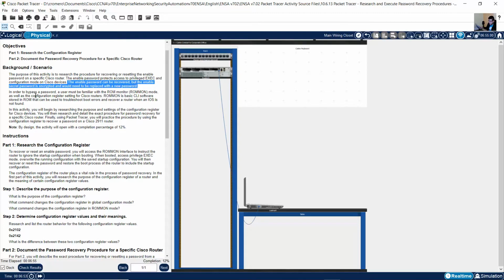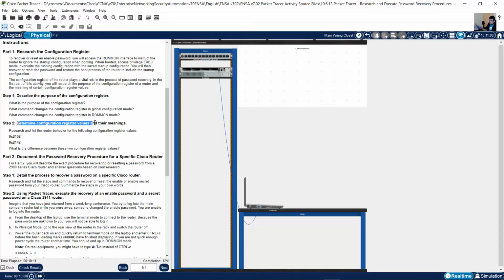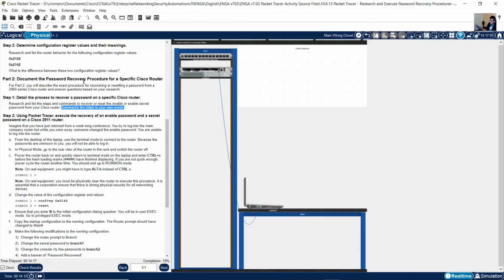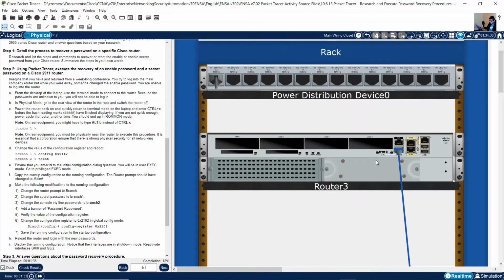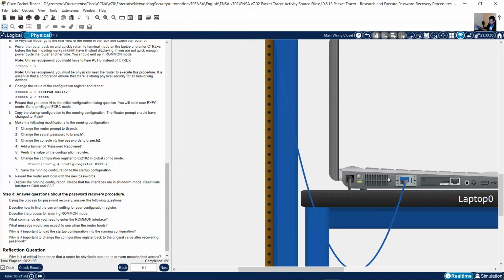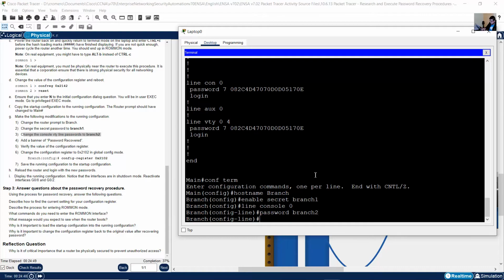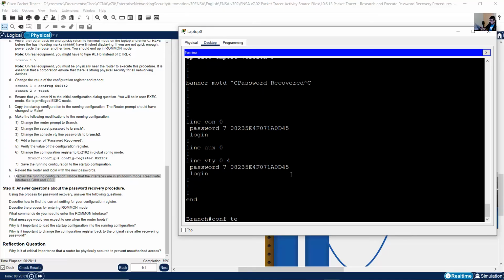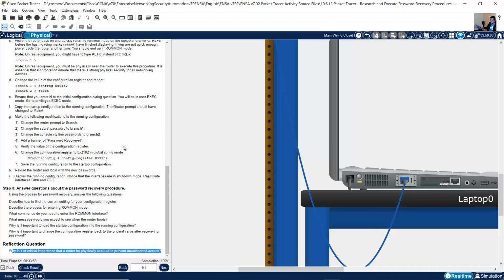10.6.13 Packet Tracer - Research and Execute Password Recovery Procedures - Physical Mode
CCNA Enterprise Networking, Security and Automation v7.02 ENSA -  10.6.13 Packet Tracer - Research and Execute Password Recovery Procedures - Physical Mode